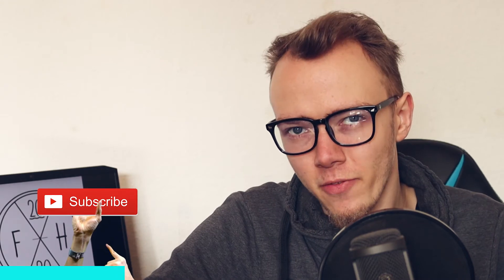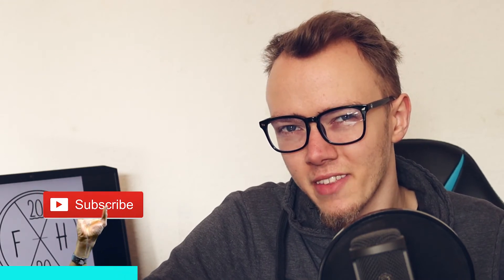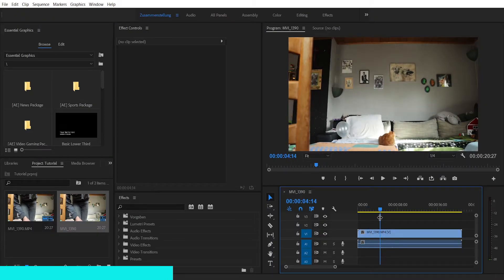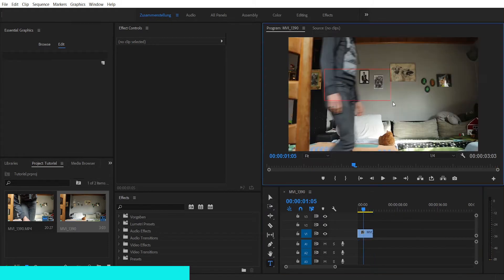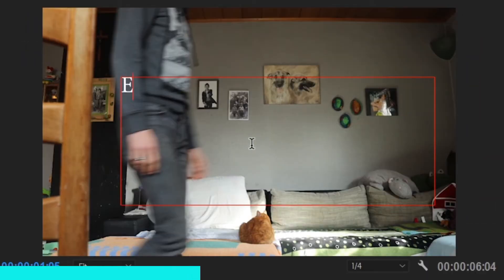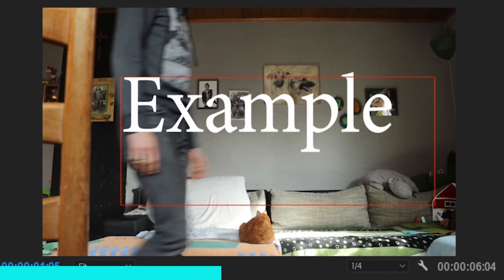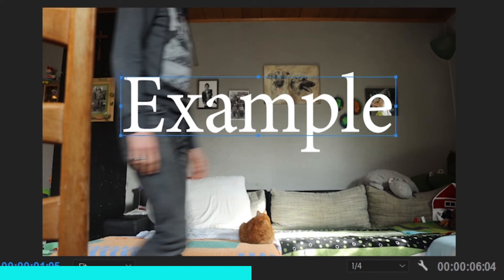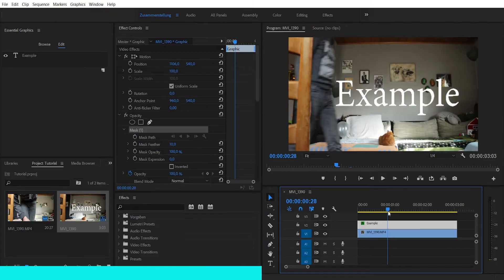Text Reveal Effect Behind Subject / EASY & FAST Method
Learn now this text reveal effect behind subject of any kind. It's simple, practical and fun to use! What more can you ask for?

Enjoy the trip and hope you'll learn something new!

Video #11